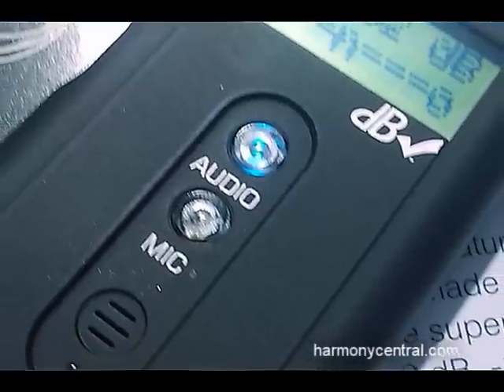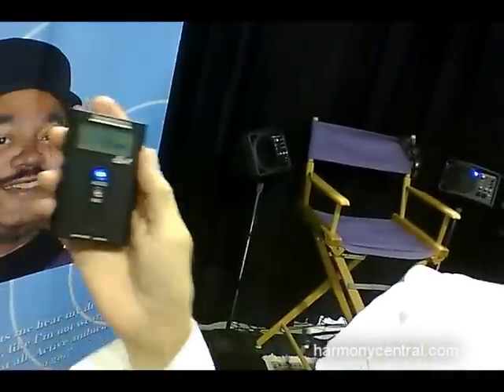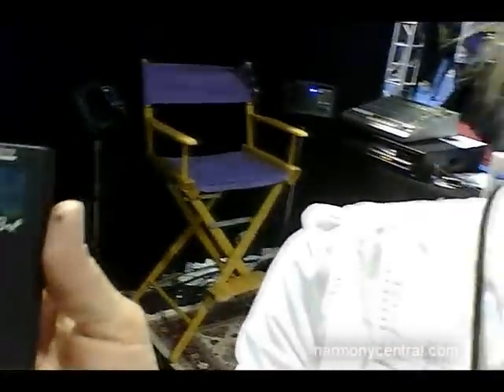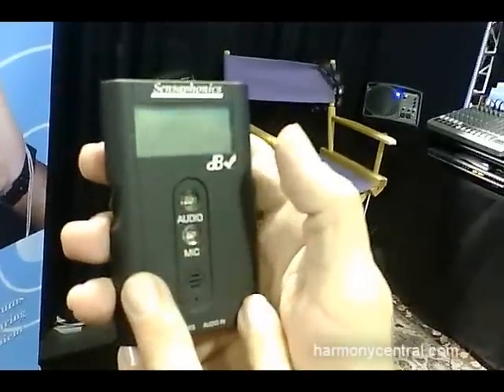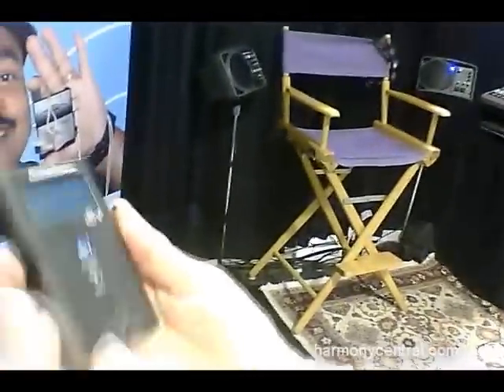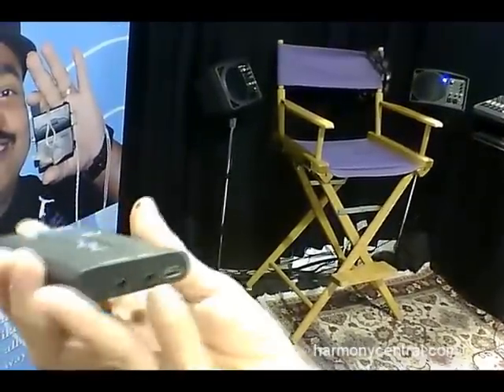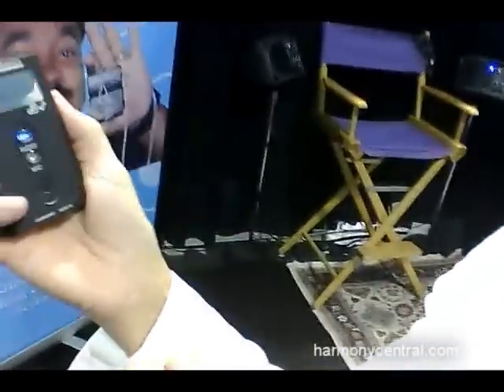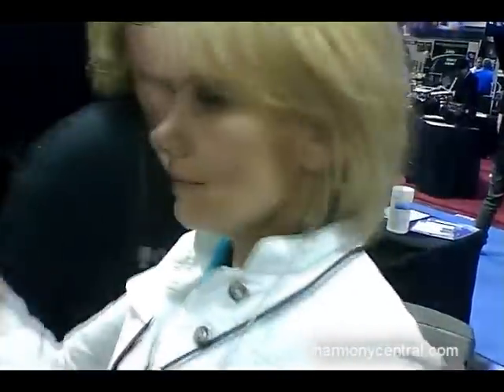WNAMM 2011 Sensaphonics dB Check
You could never be quite sure how much audio you were pumping into your in-ear monitors - until now. dB Check works with selected Sensaphonics and Shure in-ear monitors to monitor and quantify levels. Save your hearing!